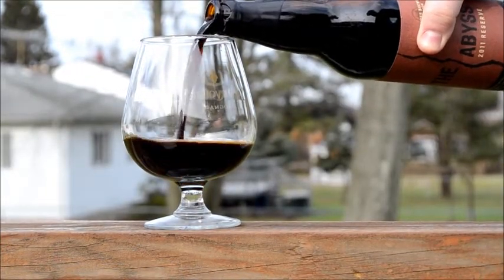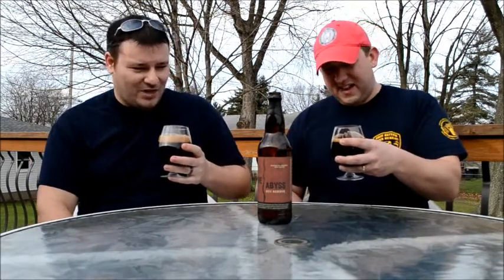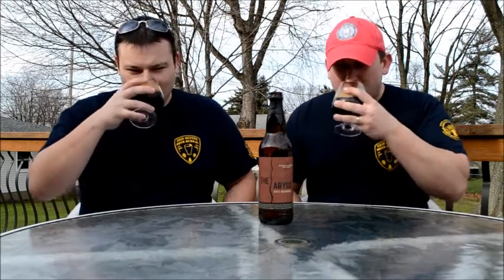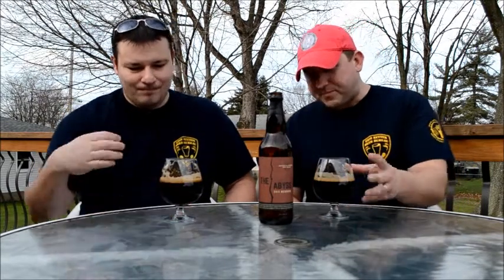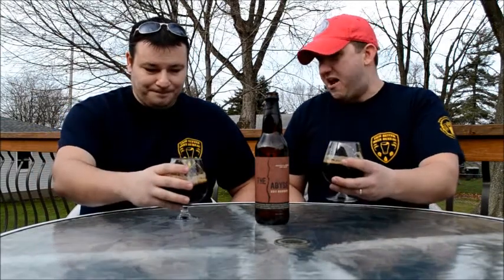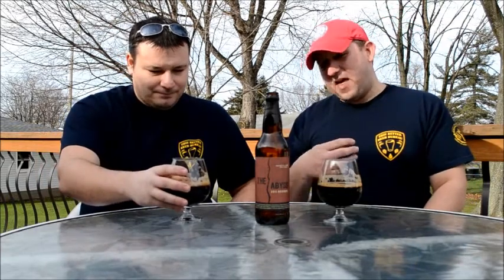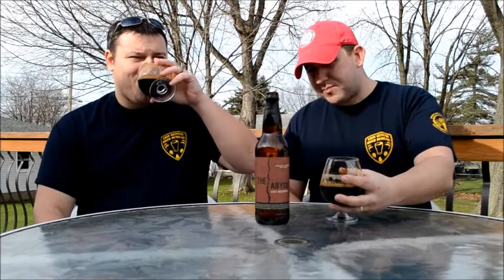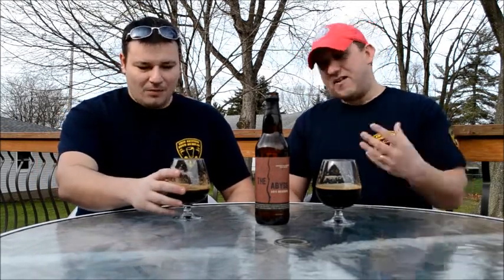Erie Better Beer Bureau: The Abyss (2011) - Review #45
In this video, Morey & Dave take a look at a beer from Deschutes Brewing out of Bend, Oregon.  This is the highly sought after "The Abyss".   This is a 2011 vintage with a best after date of August 24th 2012.  What do you think of this beer?  Grab a beer and leave us some feedback.  Cheers!